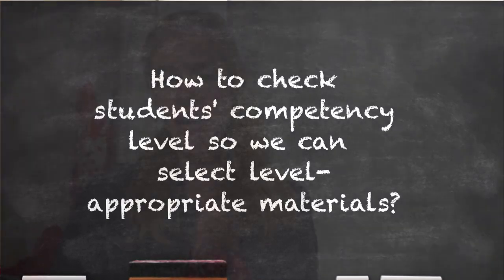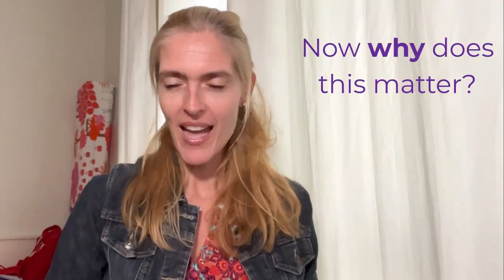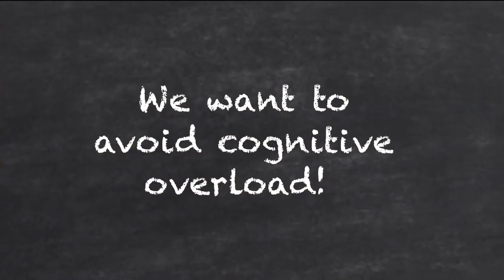IELTS Level Checking